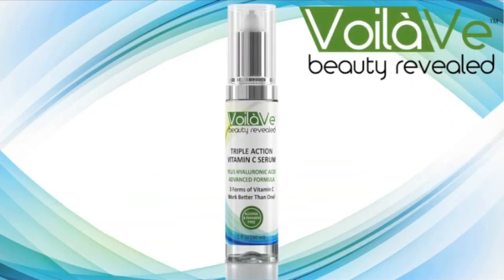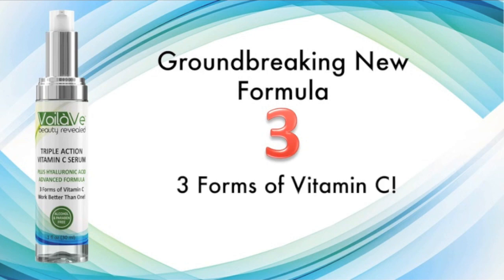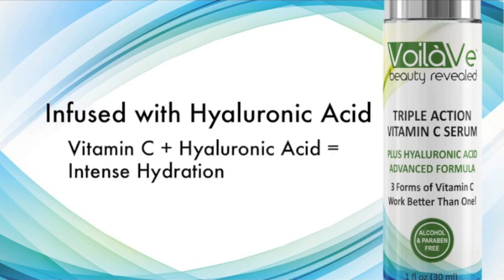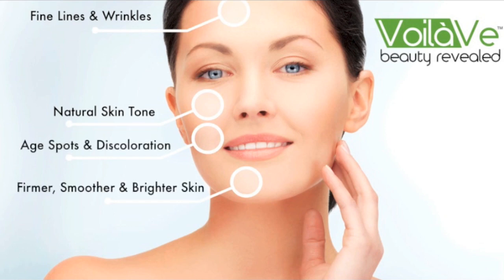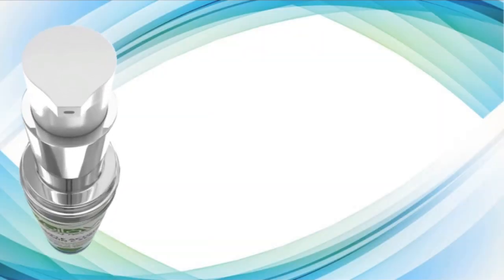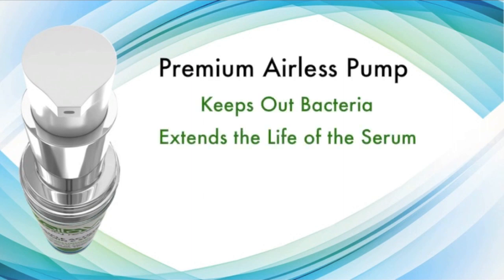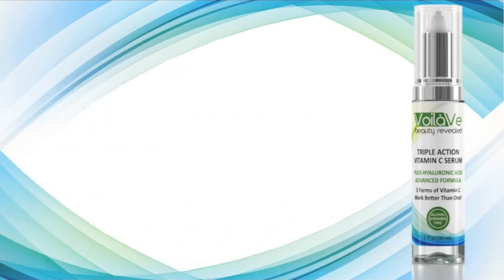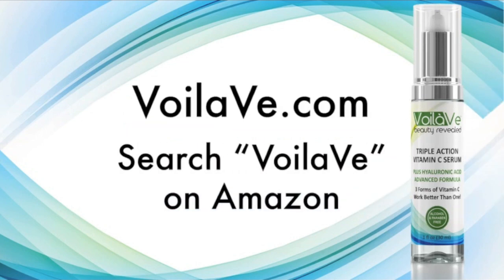Best Vitamin C Serum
Tired of those wrinkles you see in the mirror?

Are acne scars, age spots, discoloration, or freckles stealing your confidence?

Introducing, VoilaVe Triple Action Vitamin C!

The newest innovation in vitamin c serums designed to breathe new life back into your skin and take years off of your appearance.

While most vitamin c serums contain only one form of vitamin c, this groundbreaking new formula combines 3 of the most potent vitamin c derivatives available! This provides your skin with superior anti-aging results unmatched by any other serums on the market.

Infused with Hyaluronic Acid, our proprietary formula delivers intense hydration as well as these incredible anti-aging benefits:

-fine line and wrinkle reduction
-restoration of natural skin tone
-reduction in age spots, discoloration, and freckles
-firmer, smoother, and brighter looking skin!

Just apply a few drops to your face in the morning and before bed, follow with your favorite moisturizer, and your skin will begin looking and feeling younger in no time!

Some serums leave your skin feeling greasy and sticky. VoilaVe Triple Action Vitamin C goes on easily and absorbs quickly leaving you with firmer, smoother, and brighter skin!

Many companies use old-fashioned dropper bottles, which are hard to use and leave the serum open to bacteria.

Our premium airless pump locks the serum in an airtight chamber. This not only keeps out bacteria but it also extends the life of the serum. Plus, it makes application easier than ever.

Backed by the VoilaVe 100% satisfaction guarantee, if you're not totally satisfied that your skin looks and feels better than ever, get a full refund.